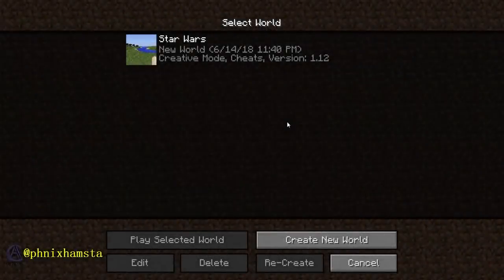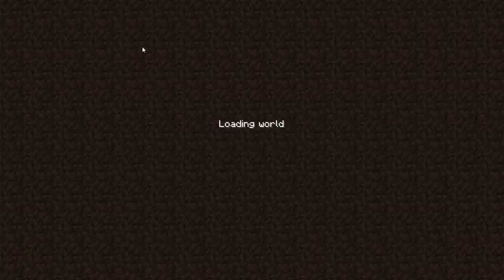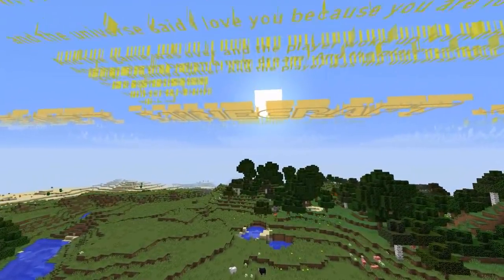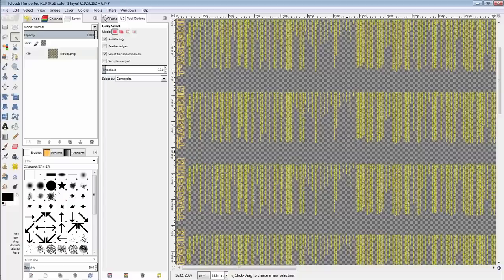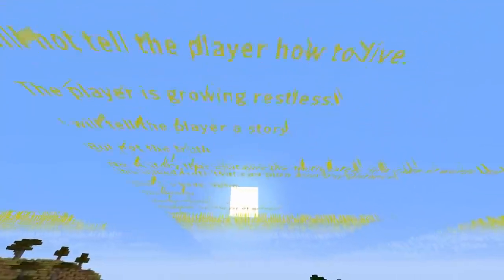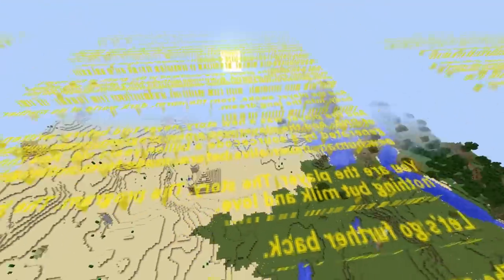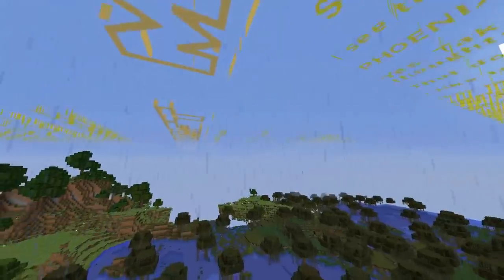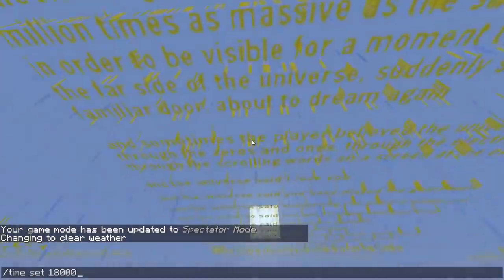Star Wars Movie Text in the Minecraft Sky!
Using an 8192x8192 image, you too can write words in the sky!

Once again, my thanks goes to GSTACK.

PokeCA (Minecraft's Pokémon: Cobalt and Amethyst)